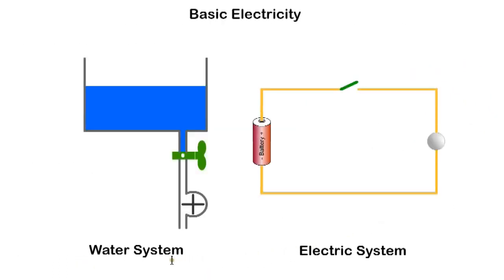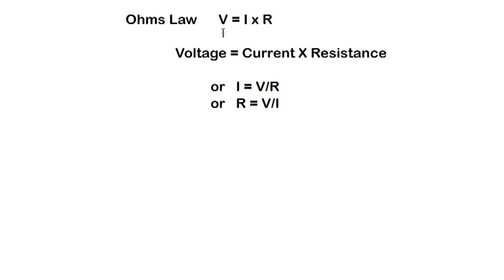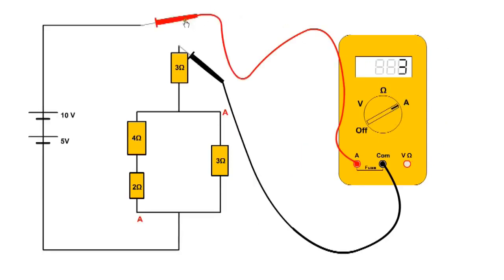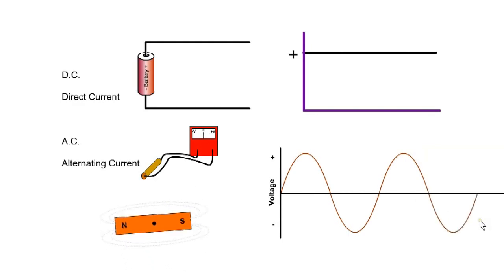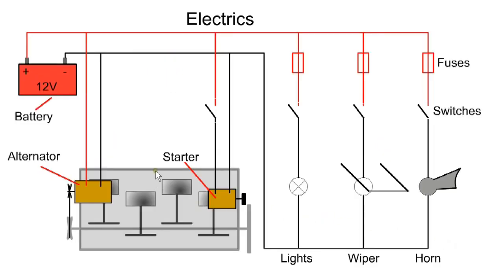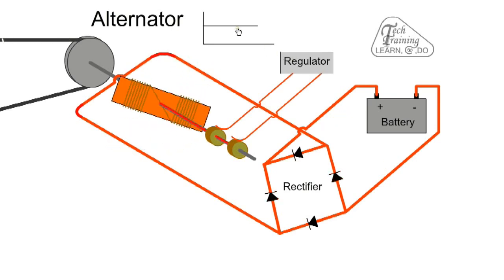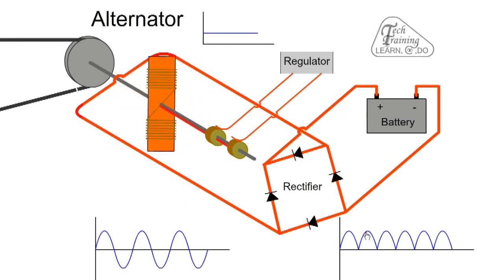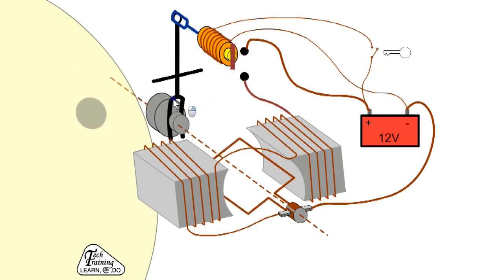Car Electrics Training Animation, Automotive Appreciation Part 4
electricals terms